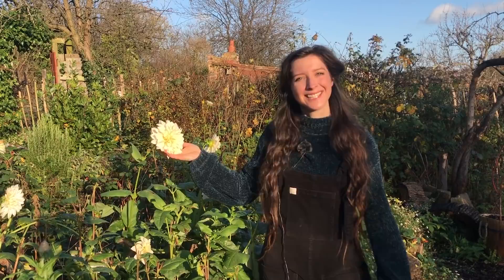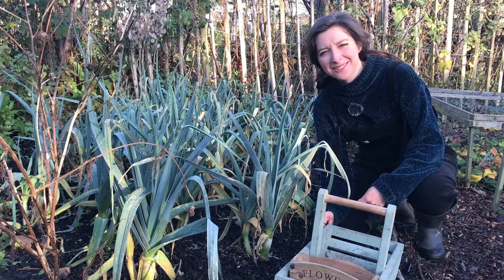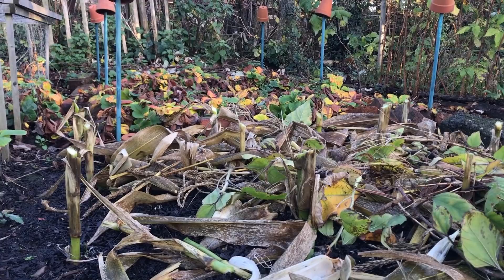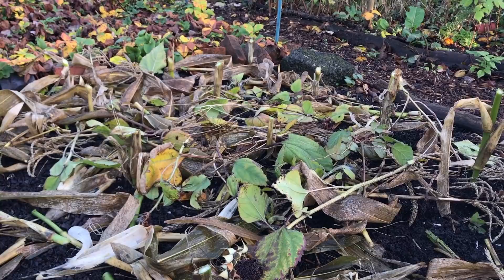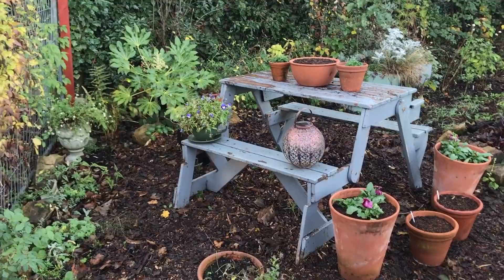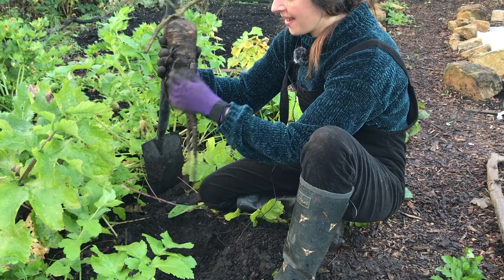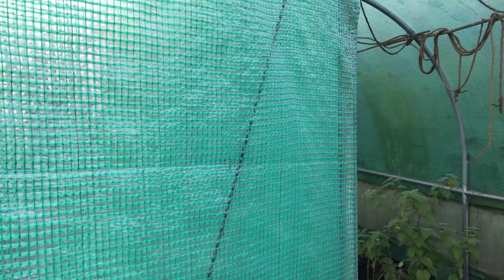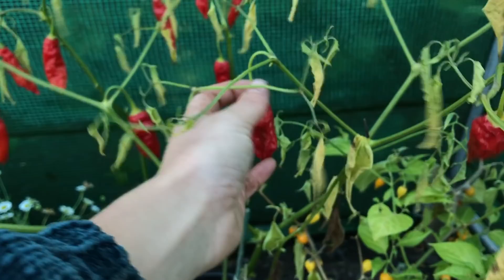November Harvest and Allotment Garden Tour 2020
Winter is fast approaching and after a very mild November the temperatures are beginning to drop. It's time to gather the remaining summer crops such as the chillies and peppers and also pick the beetroot, leeks, carrots and chard. Watch as I wrestle with a monster parsnip and see how the plot is looking with a surprising number of flowers still in bloom!

'The Creek' & ' 'Where I am From' by Topher Mohr and Alex Elena
'Nitpicky Picnic' by The Whole Other